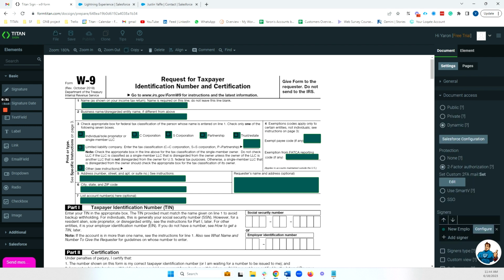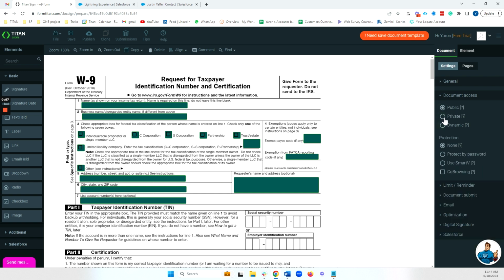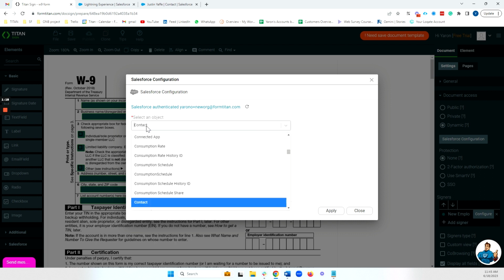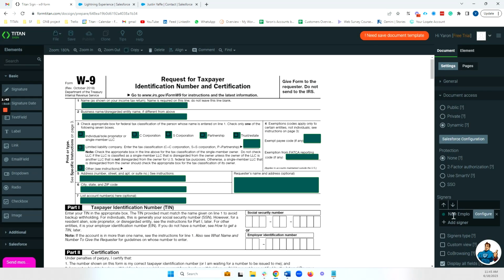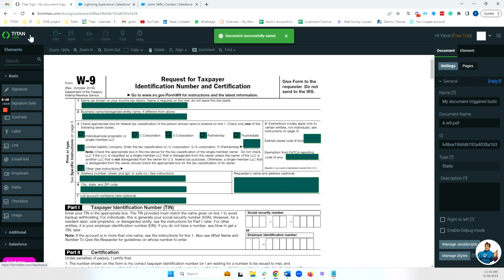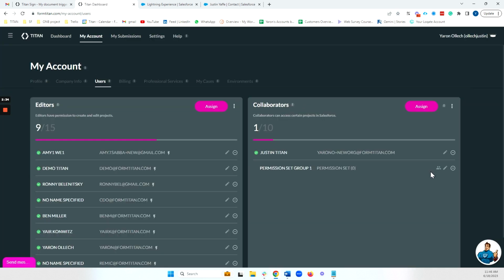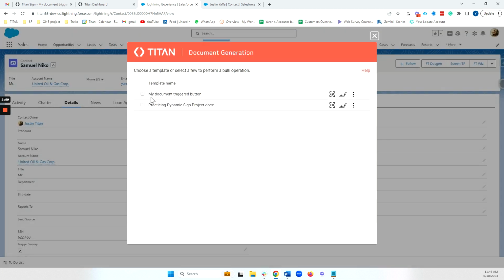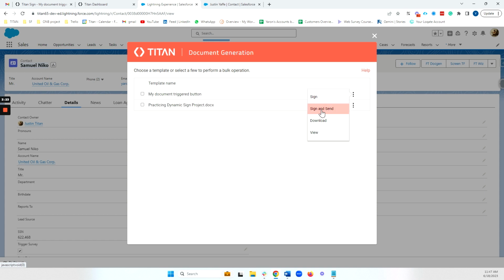Salesforce Electronic Signature Tools: Configure a Project - Button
Chapters:
00:00 An introduction to configuring a Titan Sign project to be accessible from a button in Salesforce.
0:58 Learn how to configure Salesforce.
1:39 See how to update the name of a document.
2:03 How to review a user in Titan.
2:21 Watch how to generate a document from Salesforce.

If you prefer to read the article, visit our Titan Academy:

This tutorial will cover configuring a Titan and Salesforce electronic signature project to be accessible from a button in Salesforce. If you are using a static document, ensure your project accessibility is set to Dynamic. If you are using a dynamic document, this accessibility will already be set to dynamic.

To start configuring, click the Salesforce Configuration button and use the Select an Object drop-down to choose the object in Salesforce you want to trigger your document from. This can be a standard or custom object. For example, Contact. Select the method to trigger the document in Salesforce. For example, from a Salesforce button. Once your configuration is complete, click Apply.

In this short tutorial video, we also take a look at updating a document's name. To achieve this, click the General drop-down and type the name you want in the Name field and press the Enter key. Remember to click the save icon to save the changes you’ve made to your document.

Before moving on to the next steps. Ensure you have gone through the following video lessons:
1. Prerequisites Setup DocGen & Titan Sign
2. Static Sign Documents in Salesforce
3. How to Configure a Dynamic Template

Keep watching the video as we provide detailed instructions and demonstrations on how to review users in Titan and generating documents from Salesforce!

Creating workflow and signing processes for Salesforce just got better with Titan! Choose Titan Sign for the best deals in town with a host of other modules on offer that include Titan Web, Forms, Docs, Survey, Contract Lifecycle Management (CLM) and Flow.

Why you will love Titan? We provide the fastest way to create no-code web applications, projects, and digital workflows! Make sure to subscribe to our YouTube Channel to watch our videos and keep up to date on all our expert tips and tricks that you can use in Titan for Salesforce